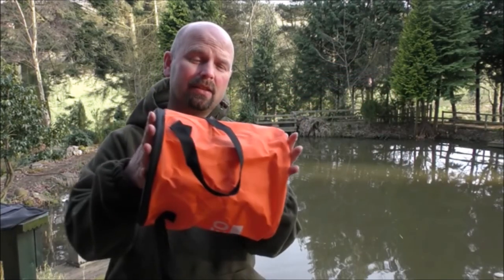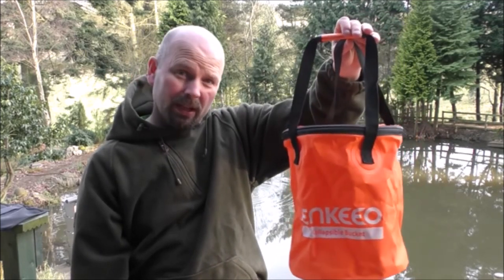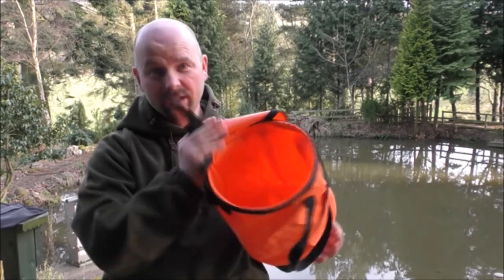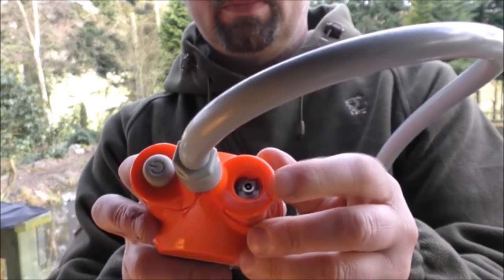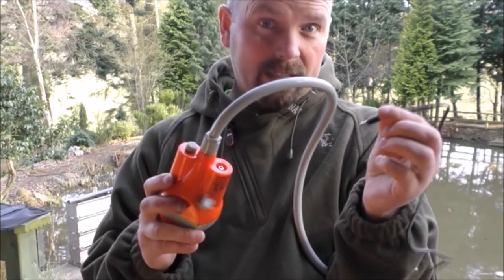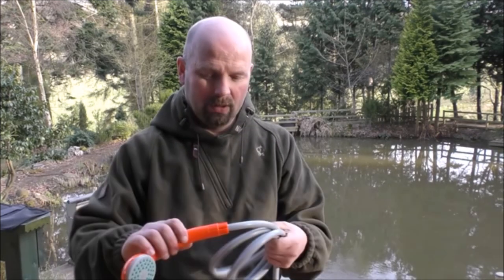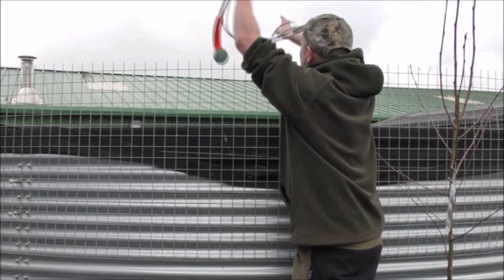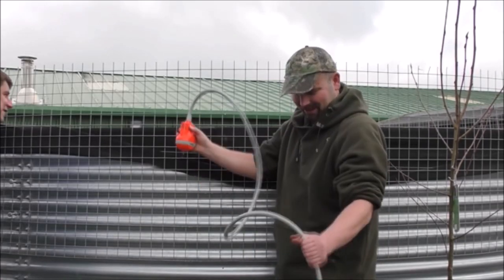Portable Shower & Collapsible Bucket for outdoor and indoor use.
A couple of products from Suaoki which have multiple uses for outdoor and indoor hobbies.
The shower is not only suitable for camping trips but also is great for fish tank water changes while the collapsible bucket has a nation of applications.
Pump is powered by a 2200mAh rechargeable battery and runs for an hour, delivering up to 2.5 litres per minute.
Bucket has a capacity of approx. 13.5 litres and stores very easily in a backpack or cupboard.
GEAR LINKS:
Portable shower
Check out the reviews playlist on my channel for loads more great gear.

Pondguru